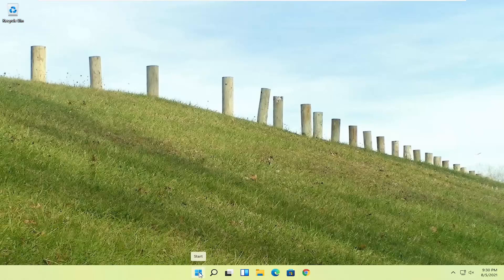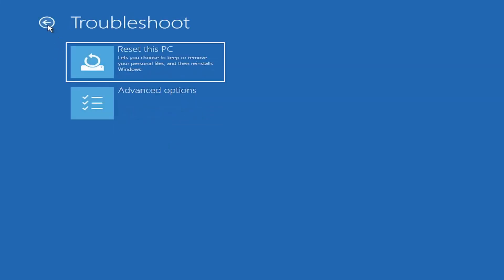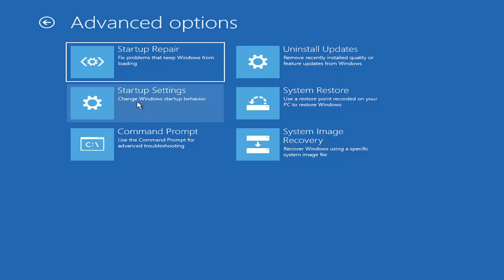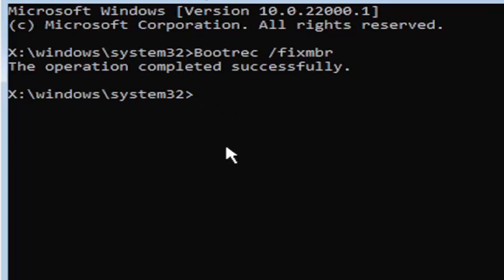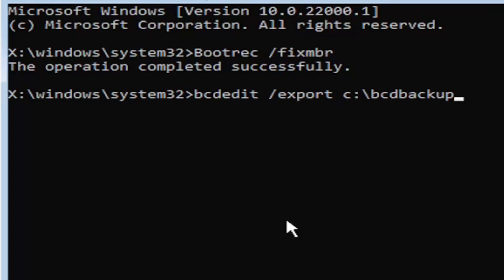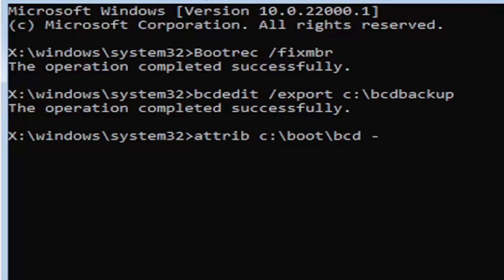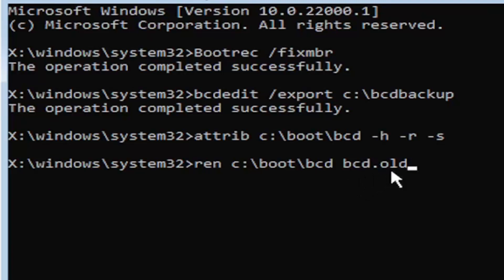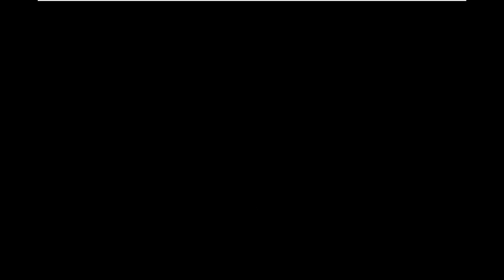Windows 11 [FIXED] Error Code 0xc000000f (Easy FIX)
An 0xc000000f error code message in Windows 11, Windows 8, and Windows 7 typically appears after an operating system update or after the installation of a new program. It may look something like the following:

Issues addressed in this tutorial:
winload.exe fix windows 11
winload.efi fix windows 11
winload.exe
winload.efi
winload.exe error code 0xc00000e
winloading.exe high cpu
winload.efi missing
winload efi error code 0xc00000f
winload exe missing windows 11
winload efi error code 0xc00000e
winload error
winload cannot verify digital signature